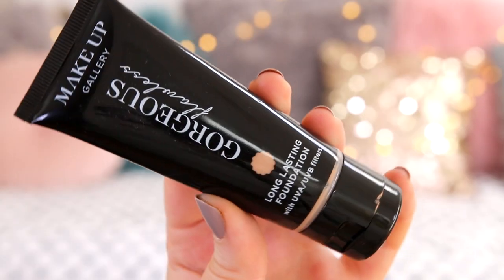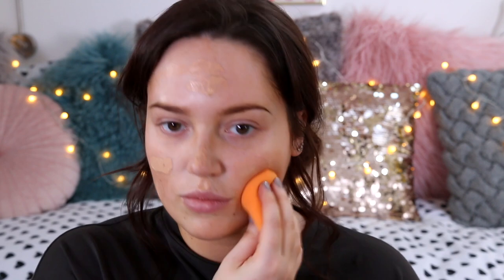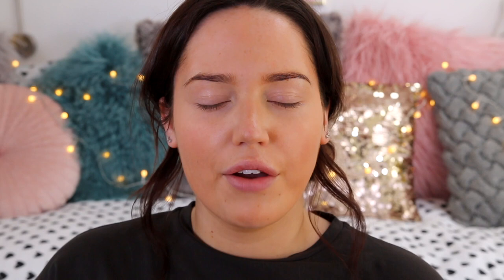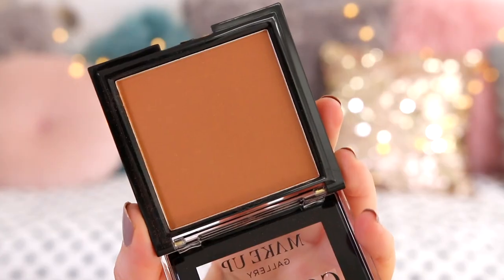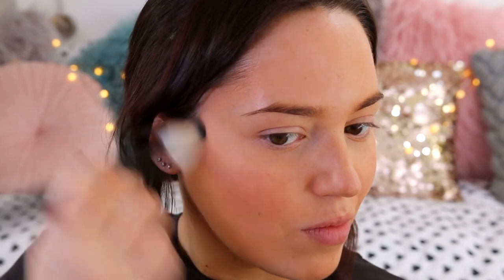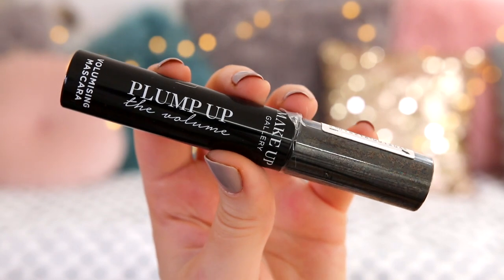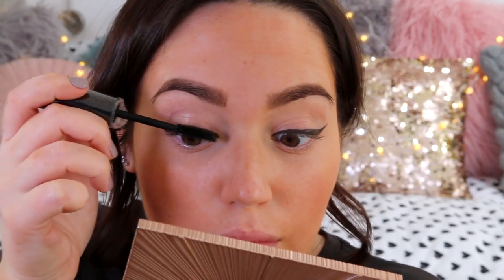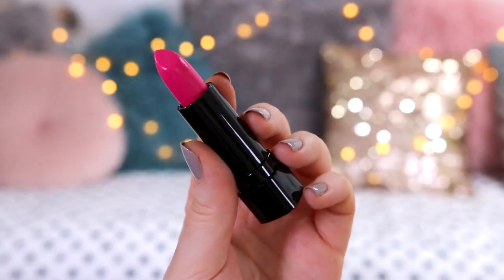TESTING £1 POUNDLAND MAKEUP 😩 FAIL!!!